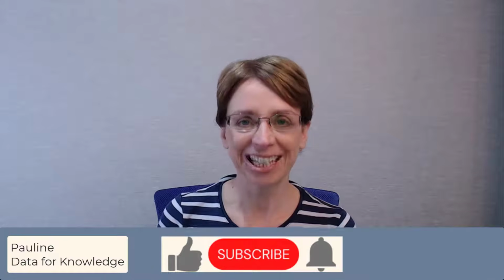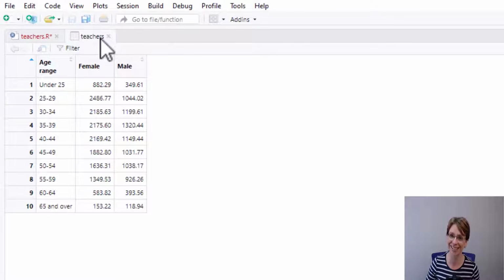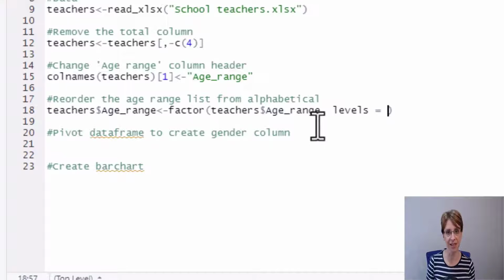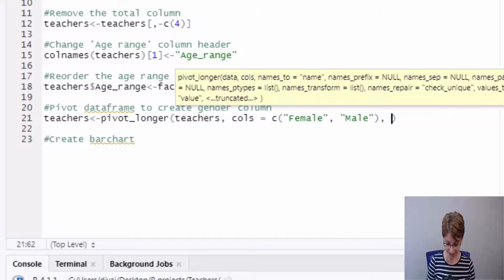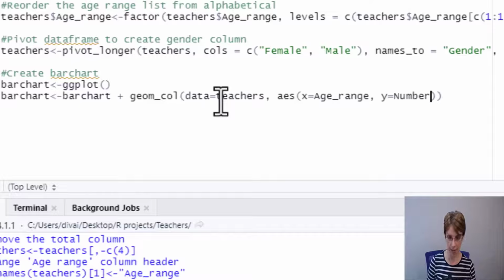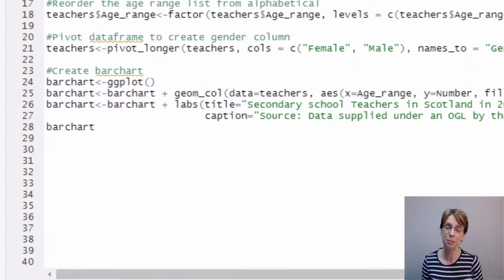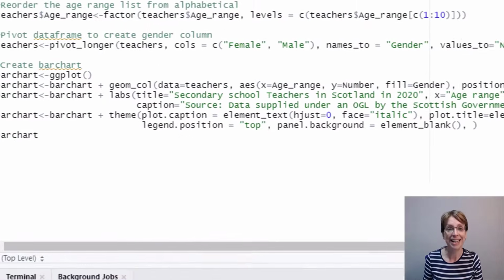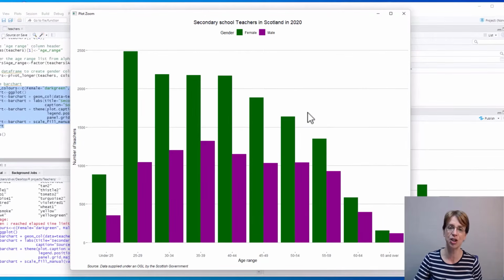R Project - how to create bar chart (ggplot2) from spreadsheet-includes data pivot & remove a column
In an R script upload a spreadsheet, manipulate the data by removing column/variable, change variable name, and pivot columns, and then producing a bar chart.

⏱️ Timestamps:
00:00 Intro - How to create bar chart in R (ggplot2)
00:40 Set up R script and load data
02:10 Remove a column/variable from the database
03:20 Change column/variable header name
04:35 Set order of category (change from default alphabetical)
07:20 Pivot using pivot_longer (tidyr package)
10:10 Set up bar chart (ggplot2 package)
13:00 Add labels to bar chart
15:10 Themes (theme()) changes to bar chart
19:00 Change colour of bars/columns.

🔗Resources:
📚 Reading - Books from Amazon

The video mentioned at 3.10 relating to altering the number of observations/variables (rows/columns) can be found

There is a lot more alterations which can be done to the bar chart using ggplot2. A reference which you may find helpful This also explains why geom_col is used in this video, rather than geom_bar - ie it is because want height of bars to represent the values in the data.

The excel spreadsheet used in this project can be found

Note: 3rd party data was used in this project therefore I take no responsibility for the quality or accuracy of the data.